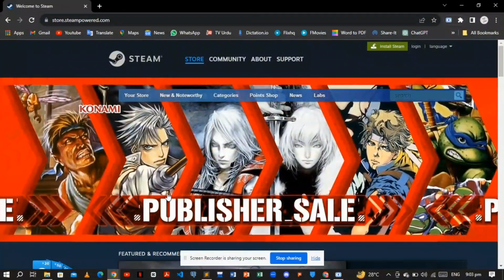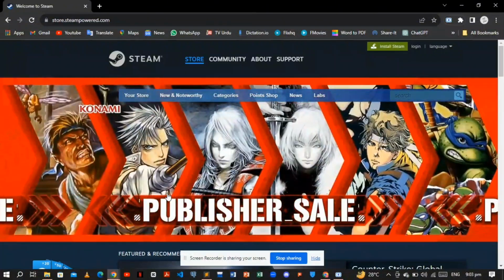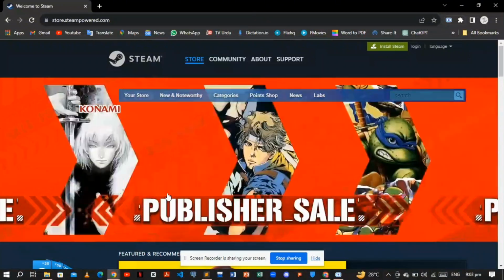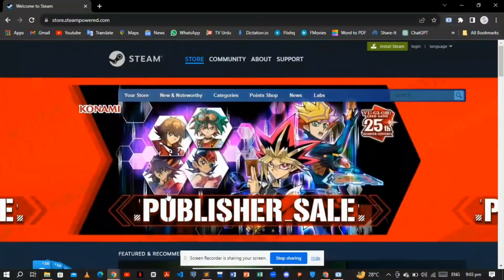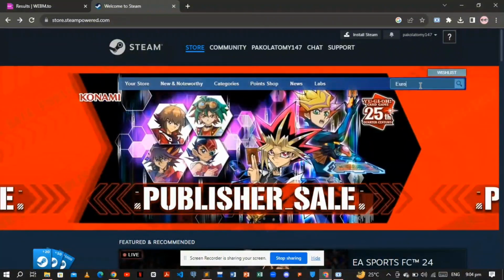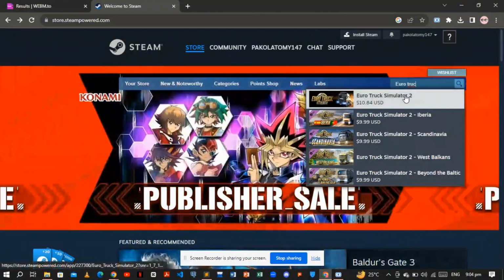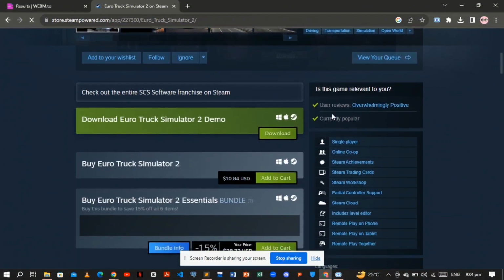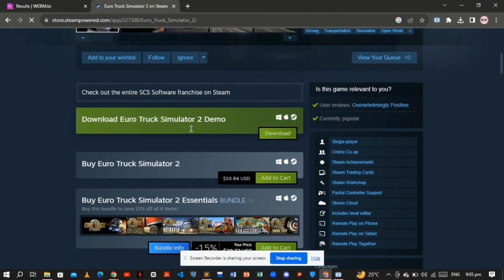HOW TO GET EURO TRUCK SIMULATOR 2 ON PC 2025! (FULL GUIDE)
Embark on a journey into the world of Euro Truck Simulator 2 (ETS2) with our comprehensive guide on how to get this phenomenal game on your PC. Whether you're a seasoned trucking enthusiast or a newcomer to the simulator genre, this video will be your ultimate key to unlocking the immersive experience of ETS2.

0:00 INTRO
0:04 TUTORIAL